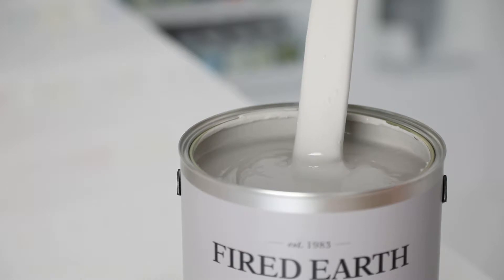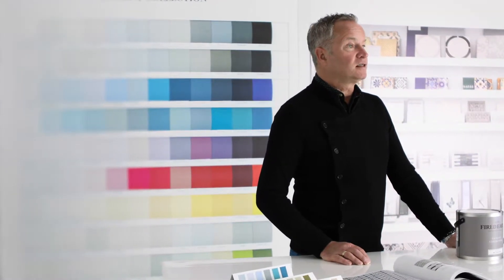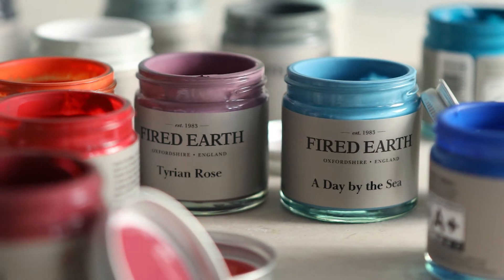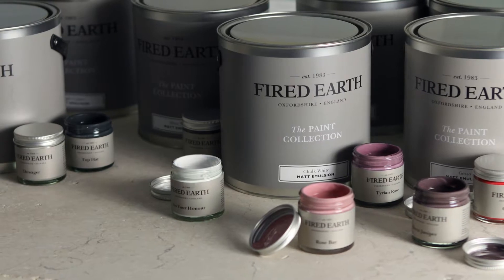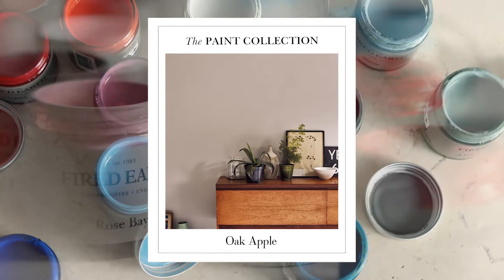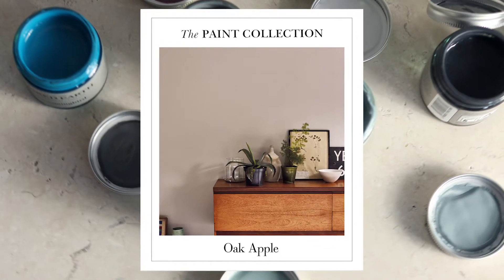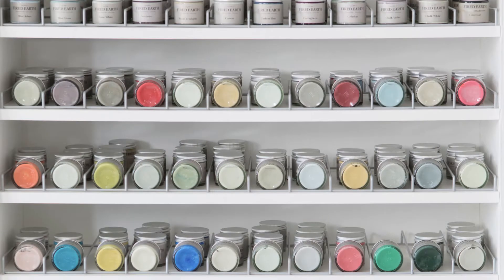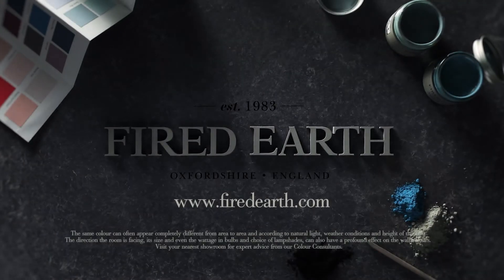Fired Earth Paint - Oak Apple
Oak apple is known as a source of tannin and used when making the finest artists inks: this colour is subtle and evocative, adding a mellowed warmth with a light touch.